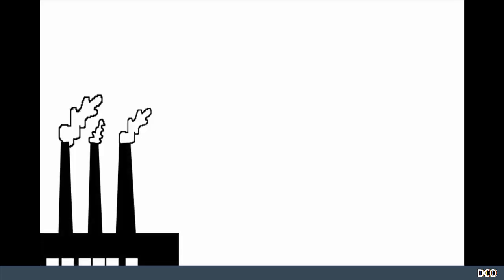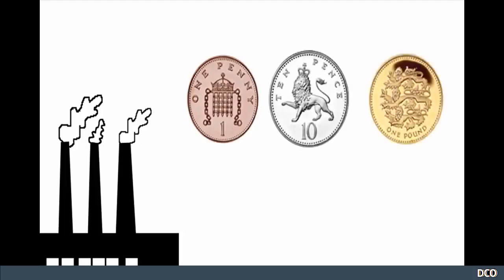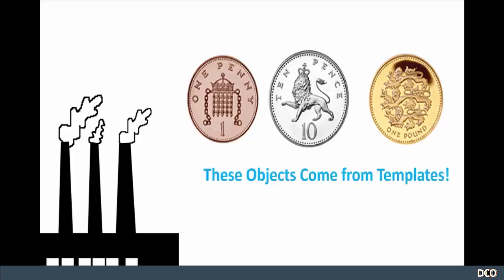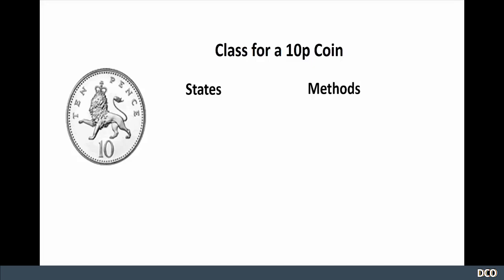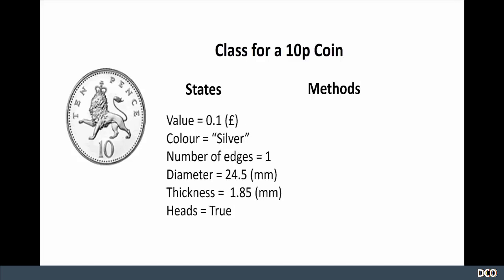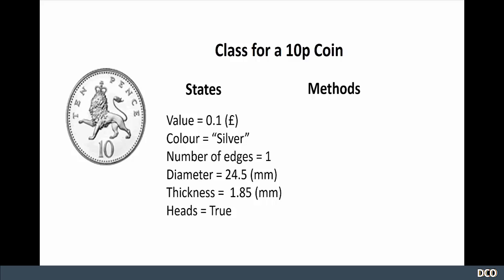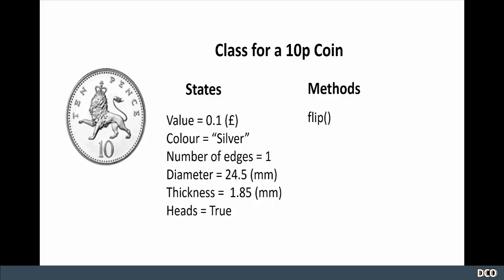Python Course Object-Oriented-Programming Objects And Classes What Are They 1